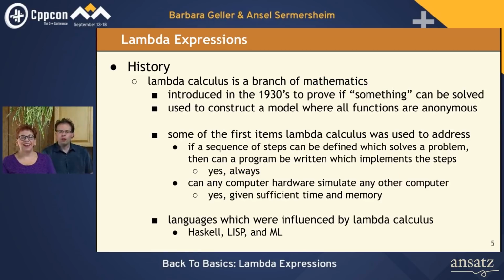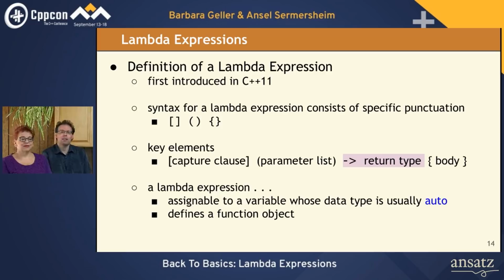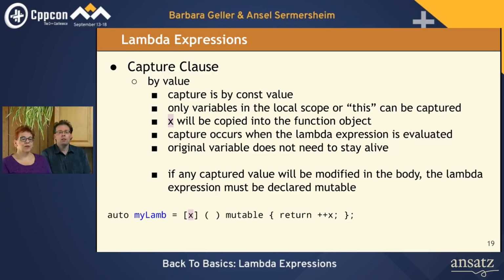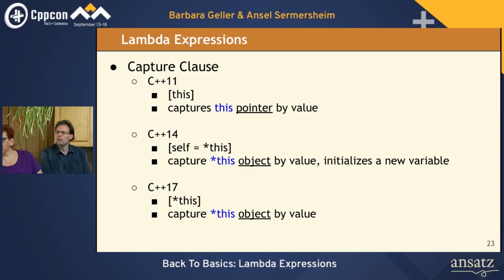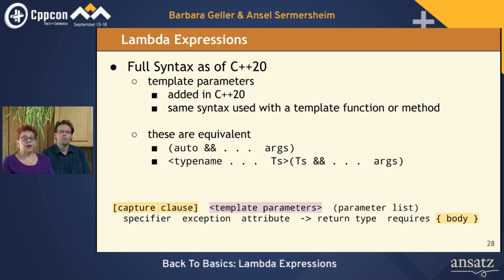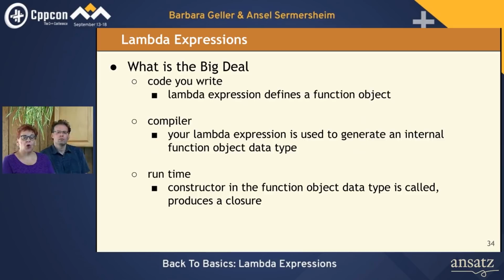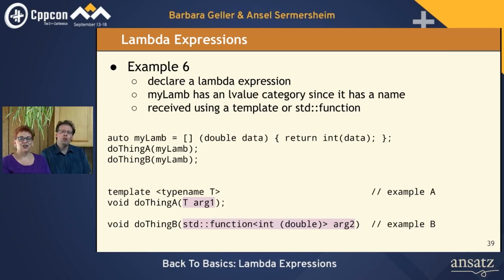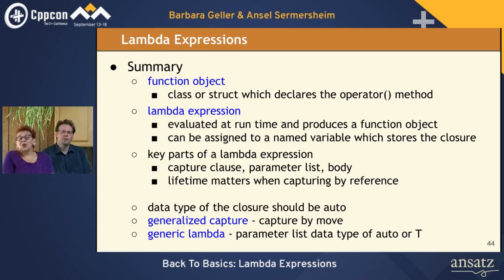Back To Basics: Lambda Expressions - Barbara Geller & Ansel Sermersheim - CppCon 2020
Lambdas were first introduced into C++ with the release of the groundbreaking C++11 standard. New capabilities like generic lambda expressions and generalized captures were added in C++14. A few years ago, with the release of C++17, additional new features like constexpr lambda expressions were added. With the new release of C++20 even more features will added, some of which may change the way lambda expressions are used.

There are several parts to a lambda expression and in order to use them efficiently and effectively, you really need to master all the pieces. Do you know when to capture by value or capture by reference? Can the lifetime of variables be altered by a lambda expression? What are the ways to pass a lambda expression and is this a good idea? Our goal is to answer these questions and talk about the constraints lifted with each new version of C++. Multiple examples will be shown to illustrate what can be done with lambda expressions.

During this presentation developers will have the opportunity to learn or review the fundamentals about lambda expressions by studying the terminology. Once someone clearly understands the difference between a function object, function pointer, functor, and anonymous function, we have a great foundation for lambda expressions. We will be able to use our knowledge to reason about generalized captures and what it really means to capture "this".

Barbara Geller
CopperSpice
Cofounder

I am an independent consultant with over twenty-five years of experience as a programmer and software developer. I have worked with numerous smaller companies developing in-house applications. I have also designed and developed Windows applications for several vertical markets including medical billing, transportation, and construction.

My degree is in Electrical Engineering from Cal Poly Pomona with additional studies in Computer Science.

I am a Co-founder of CopperSpice, a C++ library derived from the existing Qt framework. I designed the Diamond Editor, a cross-platform programmers editor using the CopperSpice libraries. I have programmed in C++, Qt, Visual Objects, Clipper, PHP, and Java.

Ansel Sermersheim
CopperSpice
Cofounder

I have been working as a programmer for nearly twenty years. My degree is in Computer Science from Cal Poly San Luis  Obispo. I have transitioned to independent consulting and I am currently working on a project for RealtyShares in San Francisco.

Co-founder of CopperSpice, a C++ GUI library.
Co-founder of DoxyPress, a C++ application for generating documentation.
Developer of the open source libraries: libGuarded, CsSignal and CsString.

I have programmed in C++, C, Lisp, Java, and Perl, with extensive knowledge in TCP/IP and mutilthreaded design. I am an  avid follower of the C++ standard. Speaker at CppCon 2015, CppNow 2016, CppNow 2017, and several ACCU Bay Area meetings.